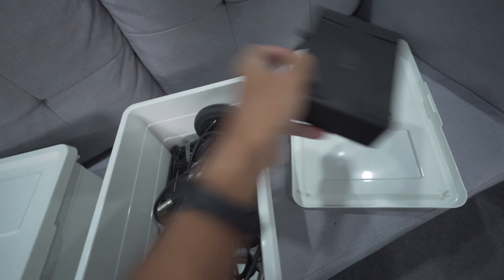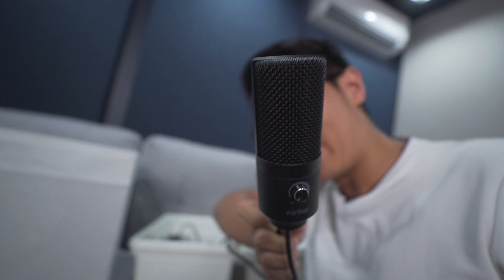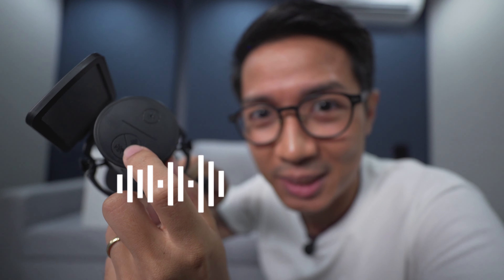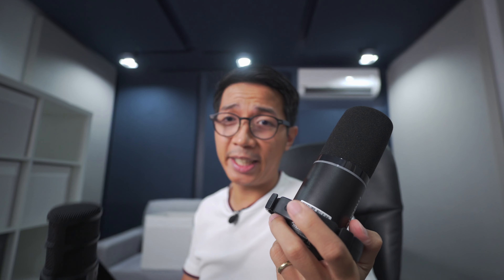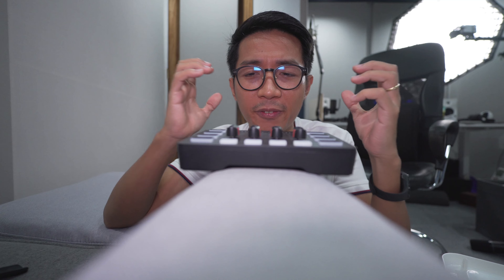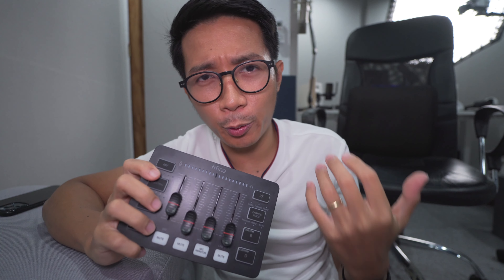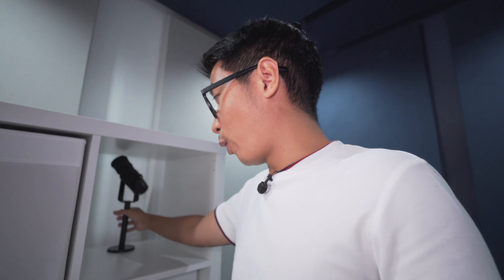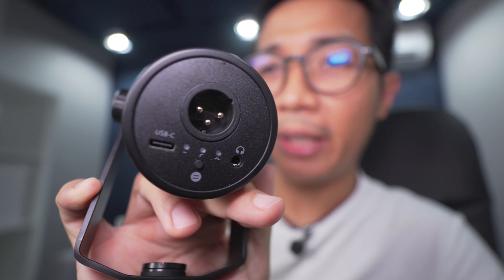Fifine vs Maono - The Better Mic Company? (ft. Maono PD200x, Maono PD400x, Fifine AM8 Fifine Tank 3)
Maono and Fifine are two budget microphone companies. Who do you think has the better strategy?

Hit that shiny "Join" button to see which tier works for you! ✨

🎧 Want to train your ears and build audio skills where I did? 😀

Join Sound Gym 🏋🏻 for FREE and get access to:
5 Audio Courses, and
3 Free Ear Training Exercises!